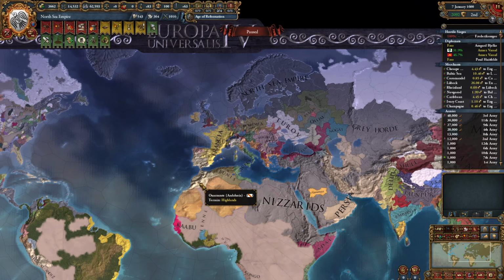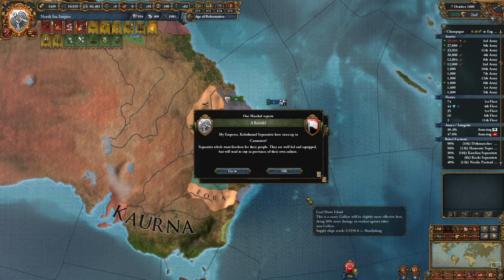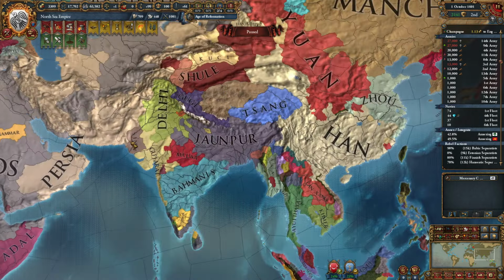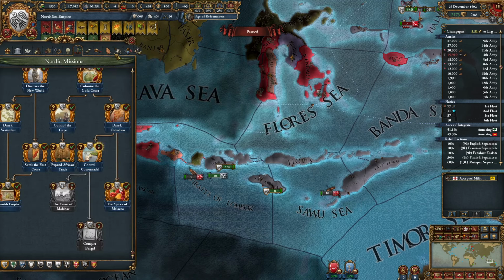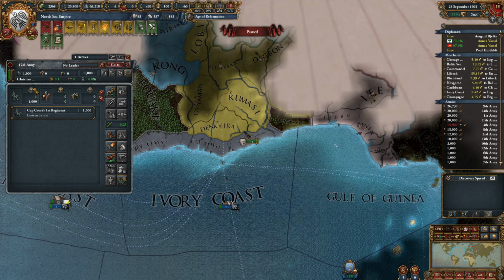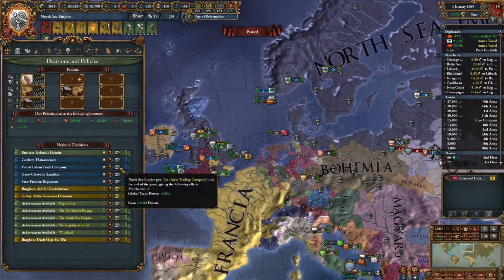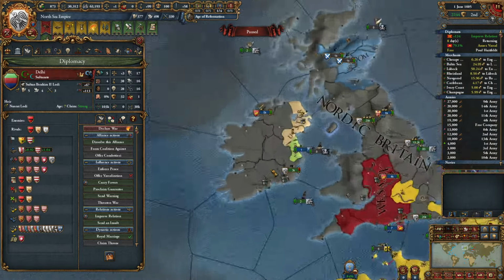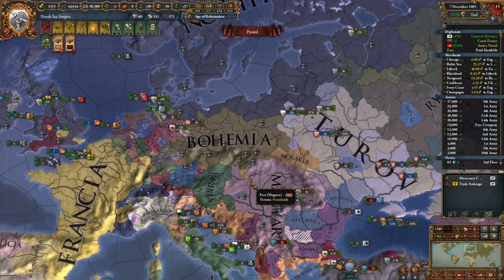Spices from Malacca! - EU4 - Ante Bellum - Denmark - Episode 28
Welcome to Ante Bellum! A cool full conversion mode for EU4 which transforms the world into an alternative history where Carolingians influence on Europe was not realized. We are playing Denmark, one of the few remaining peoples still true to the Norse faith. Can we secure our place in the north? Can we rediscovered Vinland? Find out this and more in this series!